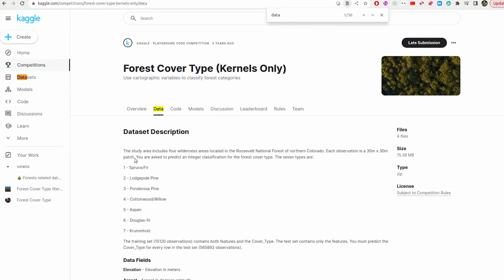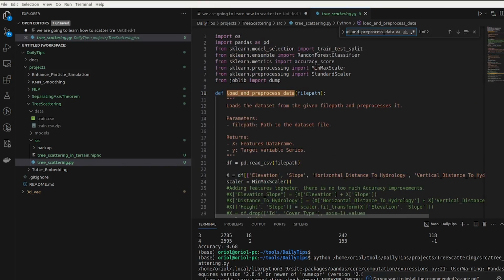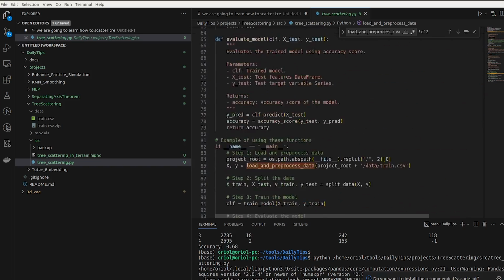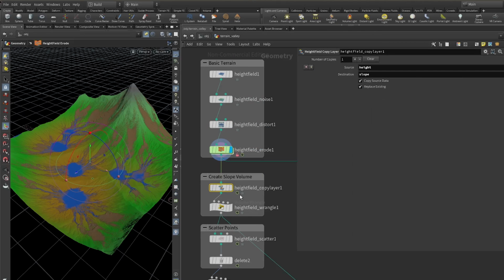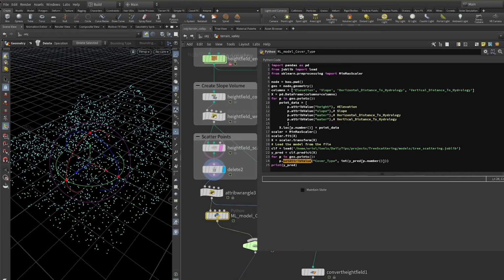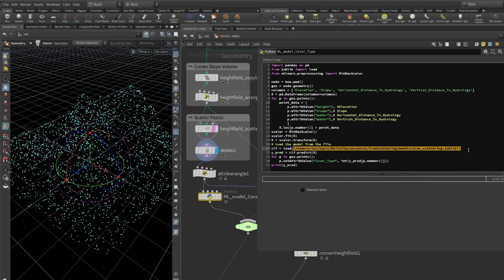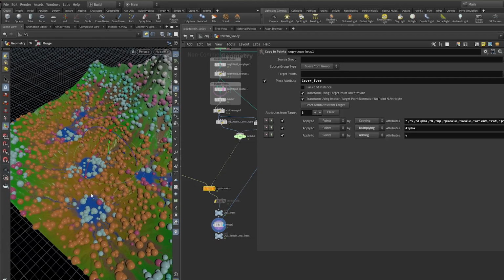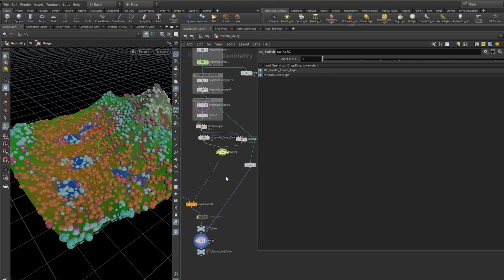How to do Environment Scattering in Houdini with Machine Learning?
Master 3D Forest Scattering with Machine Learning & Real Data

The usage of real forest data for scatter environments can revolutionize the way environment artist generate their scatters, offering unprecedented realism and depth in digital environments. By leveraging real forest data, we can now populate vast digital landscapes with 3D scatterings that mirror the complexity and diversity of natural forests. Machine learning accelerates this process, allowing for the rapid generation of these environments with stunning accuracy and detail.

This method can quickly generate diverse forest ecosystems that accurately reflect real-world complexity and variability. Once the model is trained, environments can be created much faster than traditional procedural methods, potentially reducing production times. And it's making the process more accessible to artists without extensive technical backgrounds in procedural generation.

Dive into the world of creating hyper-realistic 3D forests using machine learning. This tutorial guides you through the process of using real forest data to train a model that brings your digital environments to life. Perfect for visual effects artists, game developers, and machine learning enthusiasts, I cover everything from data preparation to model training and integration with Houdini.

0:00 - 0:59 Introduction
0:59 - 2:32 Real Forest Data Retrieval
2:32 - 5:47 Fit the machine learning model
5:47 - 7:25 Heighfield generation
7:25 - 11:34 Determine what tree type to scatter in each location
11:34 - 13:20 Reviewing model tree scattering results
13:20 - 14:11 Comparing with a random classifier

What You'll Learn:

Basics of machine learning for VFX
Preparing and using real forest data
Training your machine learning model
Generating realistic 3D forests in houdini,popular software

Why Watch?

Elevate your VFX skills
Add depth and realism to game environments
Practical, step-by-step instructions